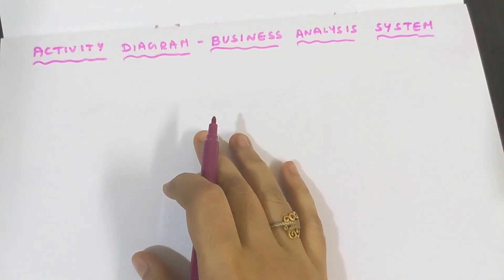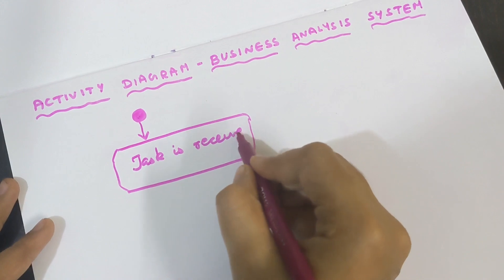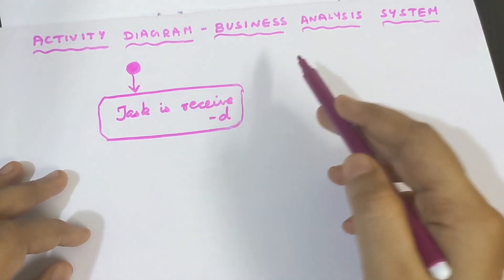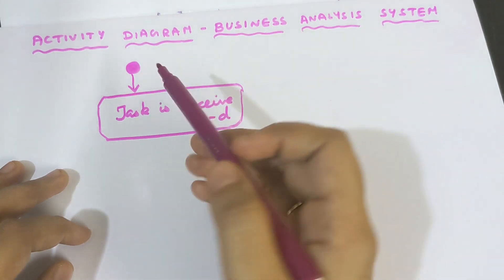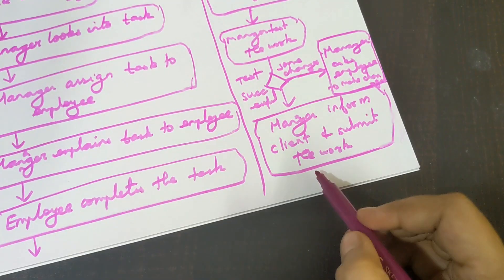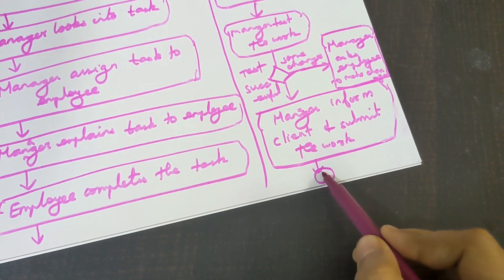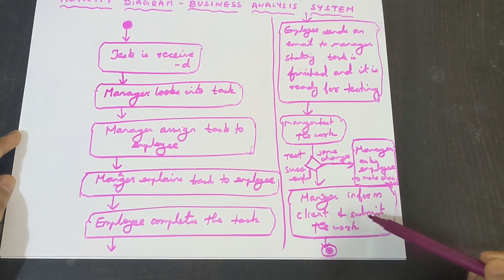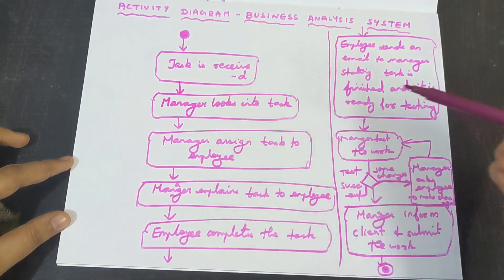How to draw activity diagram for business analysis system?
How to draw activity diagram?(symbols)